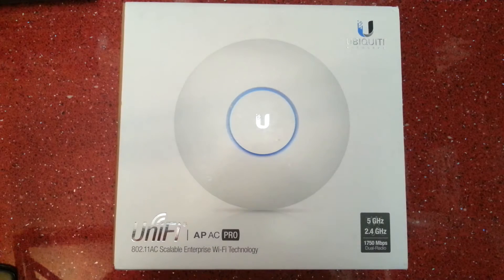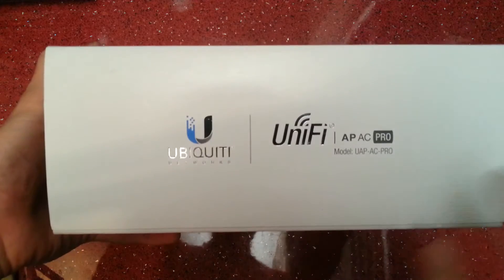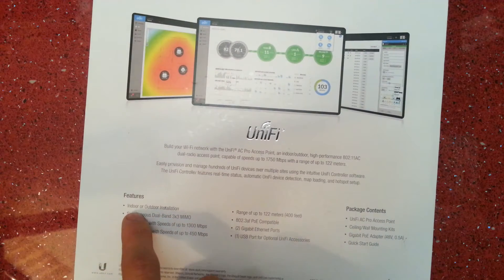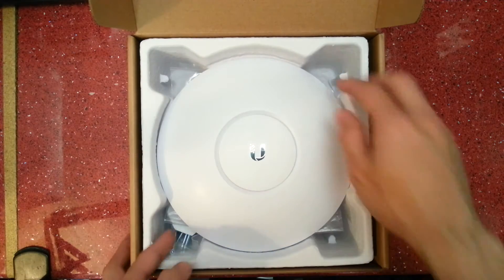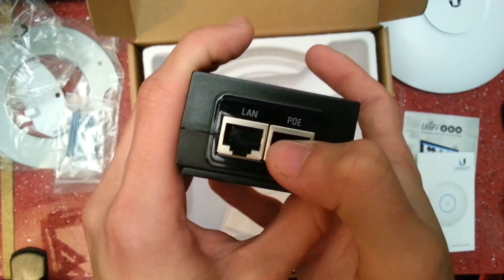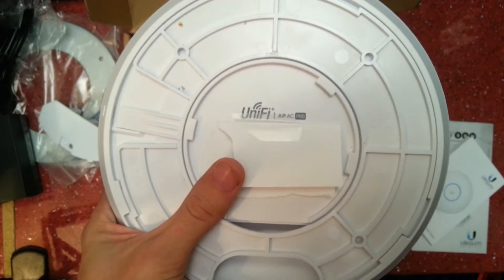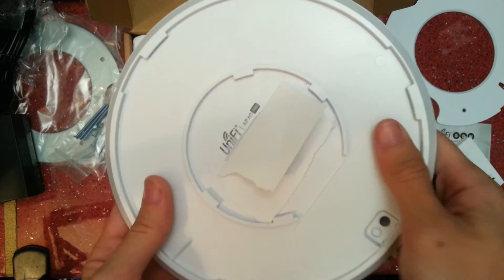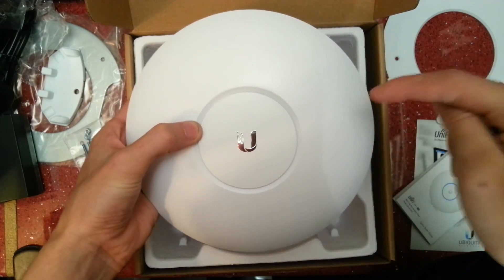Ubiquiti Networks UAP-AC-PRO Unboxing - Unifi Wireless AC 1750Mbps Enterprise Grade Access Point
This is a quick unboxing video of the Ubiquiti Networks Unifi UAP-AC-PRO enterprise grade, professional wireless access point that I've recently purchased.
This video is just an unboxing and my first impressions, I've never used a Ubiquiti Networks product before but decided to purchase one of these after hearing good things about them.

This access point supports 802.11AC wireless and brags up to 1750Mbps combined throughput on both of its two bands - 450Mbps on the 2.4Ghz band and 1300Mbps on the 5Ghz band.
The specifications also list that it works up to 122 meters range - that's 400 feet! However I doubt it would be capable of the high speeds over that range - BUT I've not yet tested this out.

It comes with wall and ceiling mounts and a gigabit 48v POE injector (as the unit can only be powered using POE).

I plan to make some videos in the future where I show off the real-world throughput capabilities of the unit and demonstrate some of the features they offer over a standard consumer grade wireless solution.

I hope to use this single unit to replace THREE older Netgear WNDR3400 N600 dual band wireless routers that I currently use together,  configured as access points in order to achieve coverage throughout the building. I'm not sure if this will work but I guess we'll find that out in my next video about this unit when I install it.

I purchased this access point online from Amazon in the UK.

Video recorded Using A Samsung Galaxy S4 (GT-i9505).